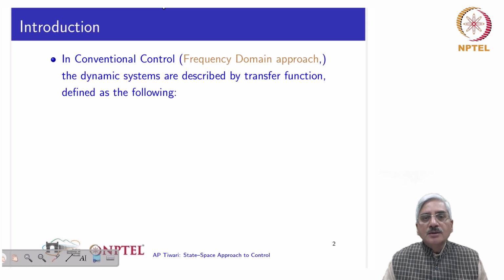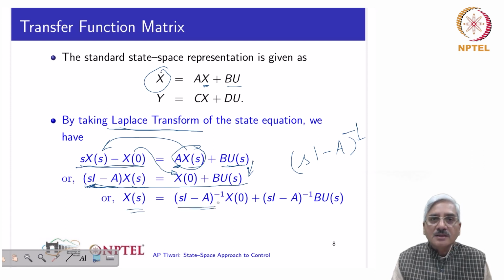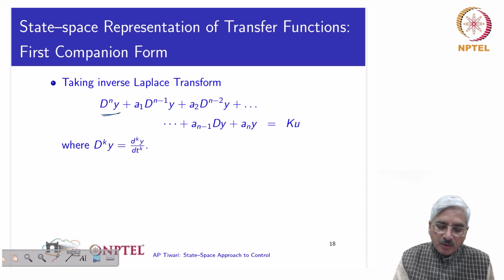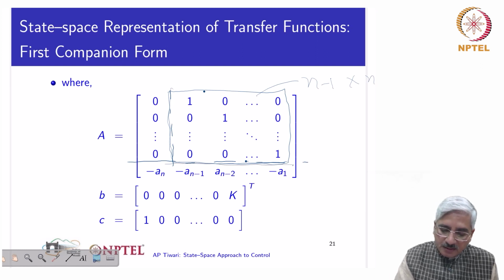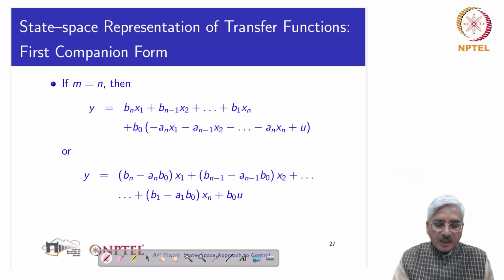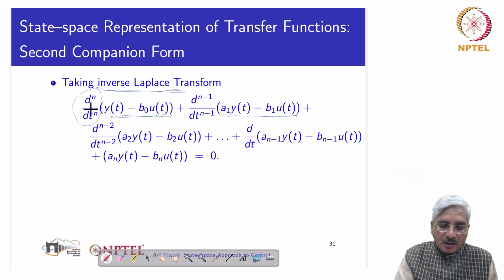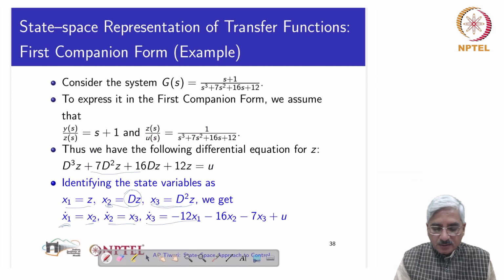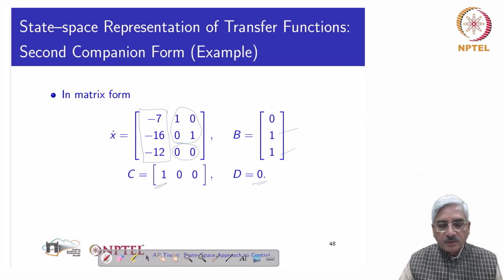State-space Representation of Transfer Functions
Transfer Function Matrix, Laplace Transform, Transfer Function, Canonical forms, Companion form matrix